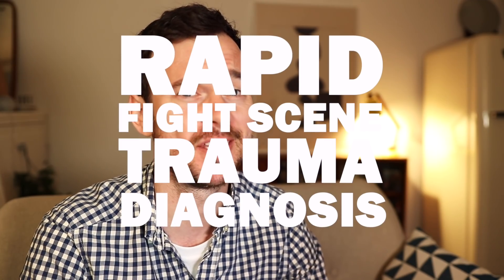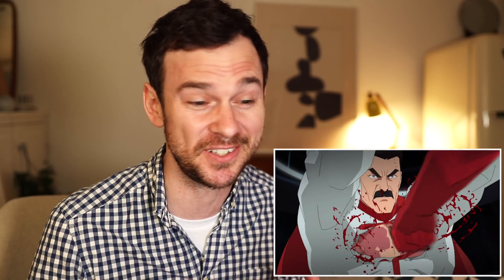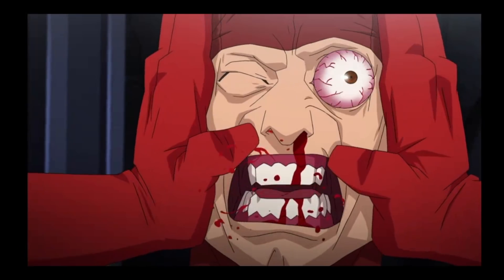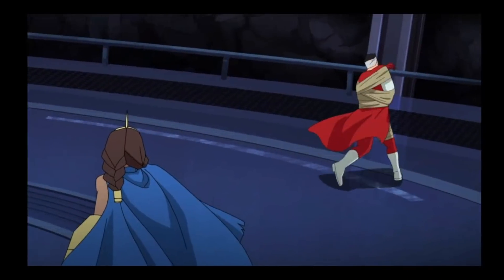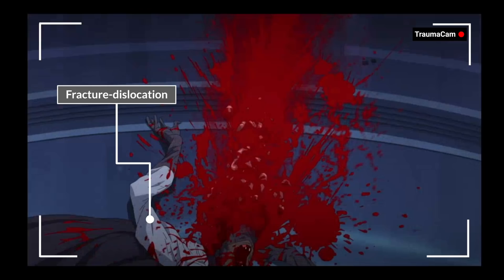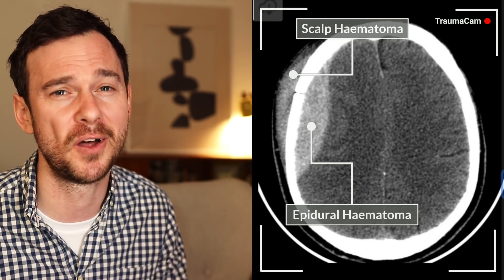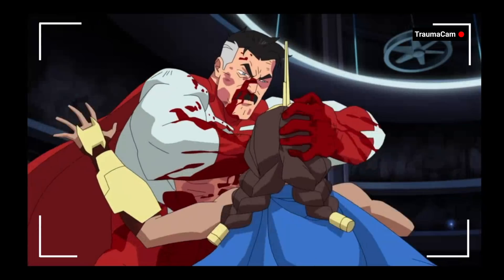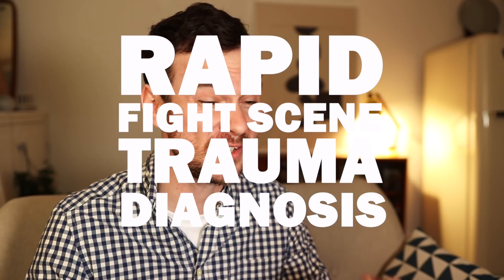Doctor Breaks Down INVINCIBLE: Rapid Fight Scene Trauma Diagnosis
Emergency medicine doctor breaks down all the injuries from the iconic Omni-Man VS Guardians of the Globe from Invincible episode 1; I react to and give my diagnosis of each injury from a real doctor's perspective. We see facial fractures, epidural haematomas, penetrating abdominal trauma, two types of decapitation... and yes of course THAT head crush.

Timestamps...
00:00 Welcome back you lucky people
00:51 COUNTDOWN!
00:55 If you ever get super powers for God's sake don't do this...
01:36 Traumatic t-shirt rupture
02:08 Mild headache
03:25 Like a cuddle from a python
04:06 Bony injury to the face number 1
04:33 Bony injury to the face number 2
04:45 The Wish version of Batman
05:48 Gunshot wound with a fist
06:08 Epidural haematoma time
06:57 Sushi for dinner
07:15 Bony injury to the face number 3
07:38 Abdominal penetrating trauma
09:00 How do you resuscitate a head?
09:33 KILLCOUNT!
09:58 Thanks for watching! Come again soon!

Last year I watched a bunch of movies from the Marvel Cinematic Universe (I still aim to cover them all!), you can see the playlist here:

CT head images: Case courtesy of Dr Bruno Di Muzio, Radiopaedia.org, rID: 40731

Song 'Higher Octane' by Vans in Japan
Song ‘Drown me out’ by Vyen